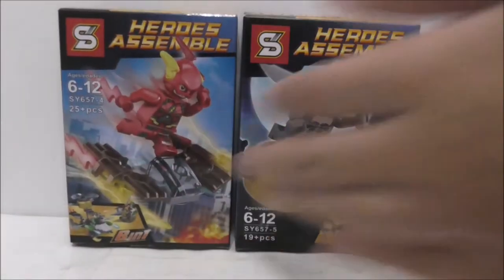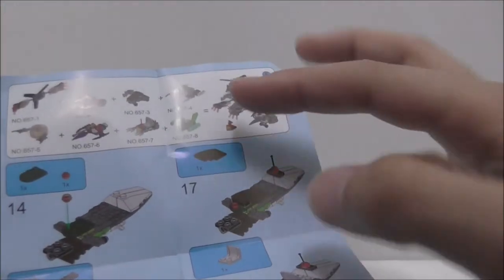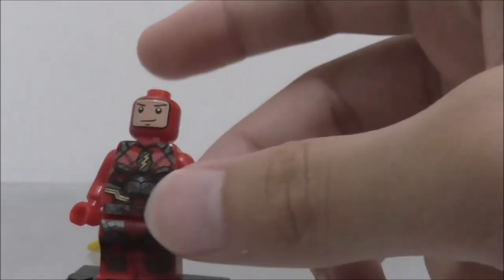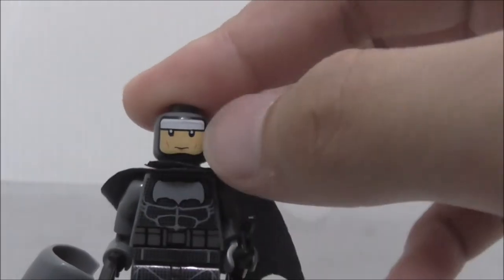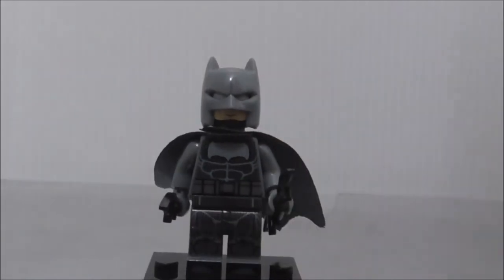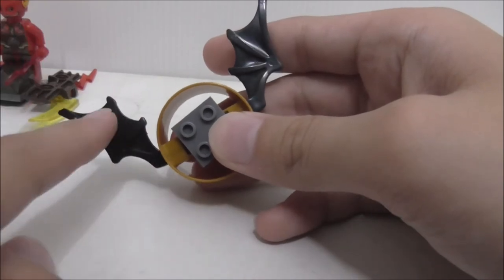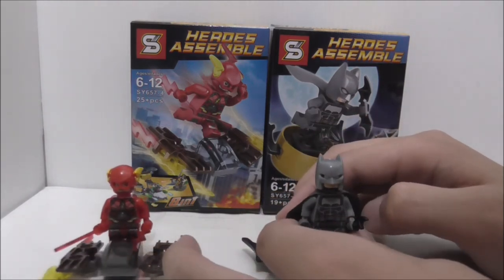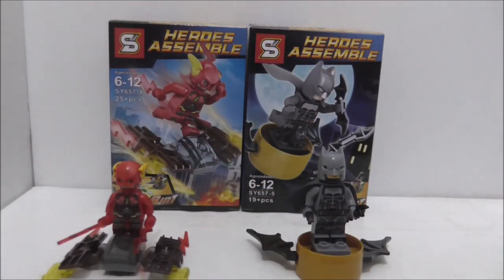Sheng Yuan Lego Bootleg Justice League Batman & Flash set SY657 review